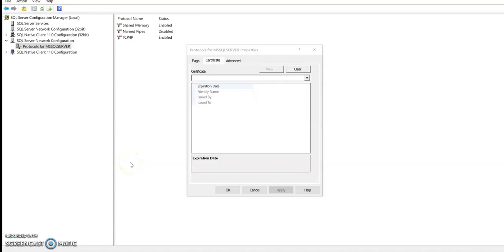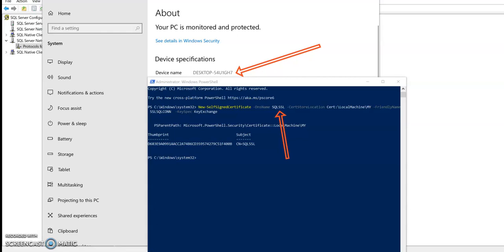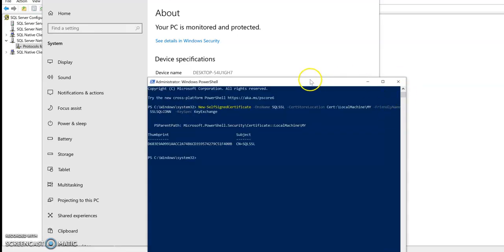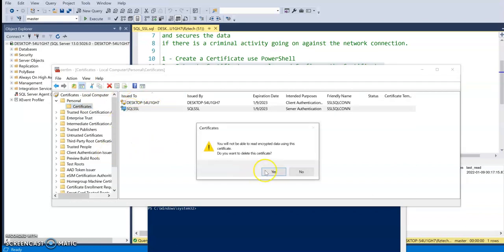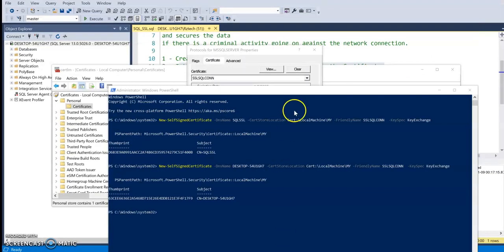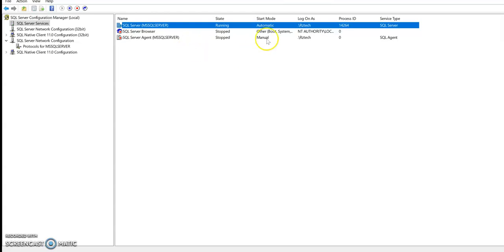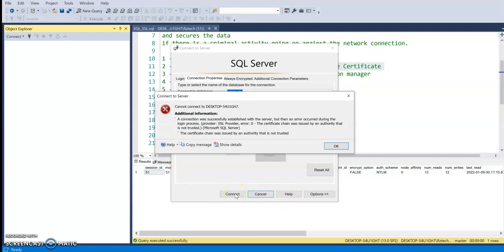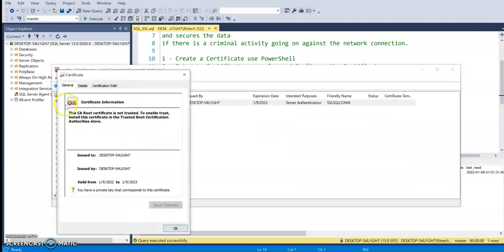How To Configure SQL Server SSL_Part2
This Demo will help you out to configure SQL Server SSL Properly.

Detail:
1 - Create a Certificate Using a PowerShell Script
2 - Intro to Windows Certificates Store and Configure the Certificate
3 - Configure the Certificate Within SQL Server Configuration Manager
4 - Export and Import the Certificate
5 - Check on the SQL Connection